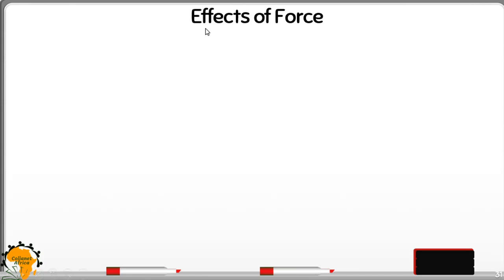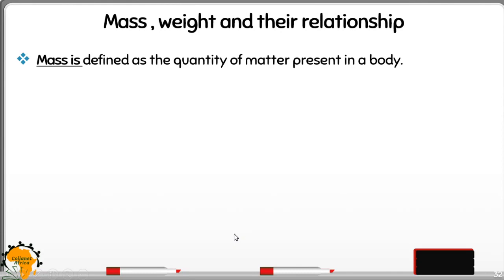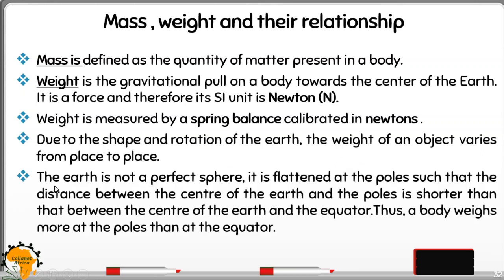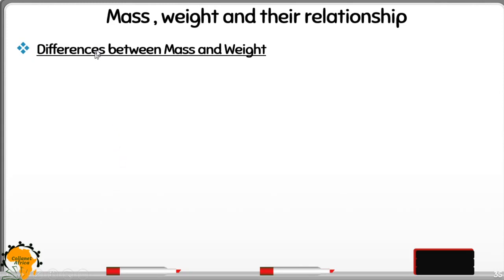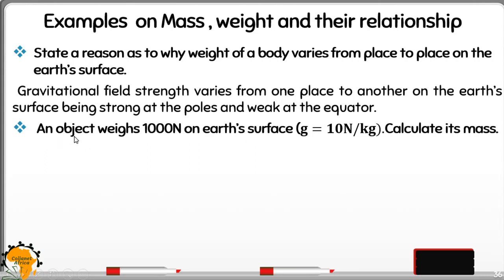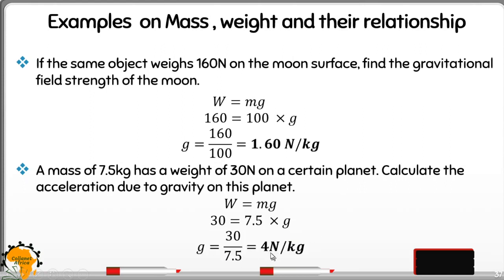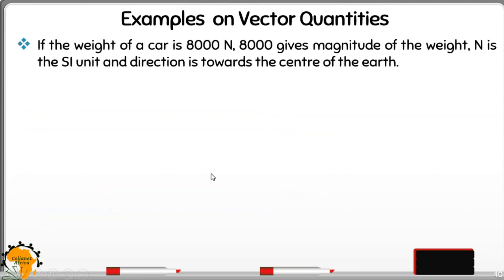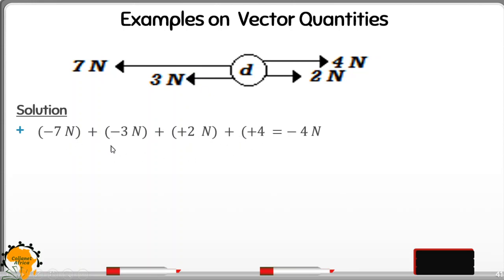Effects Of Force Mass, Weight: Scalar & Vector Quantities